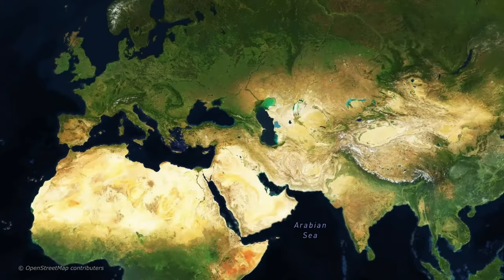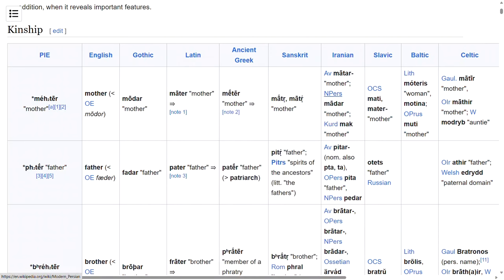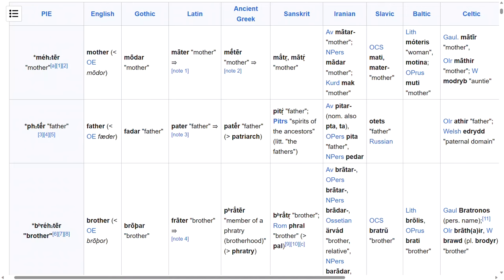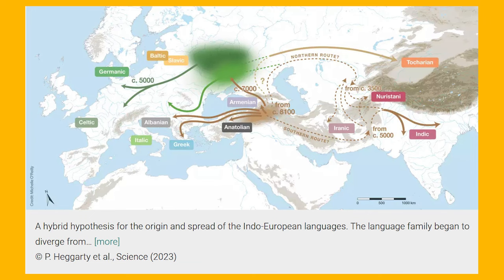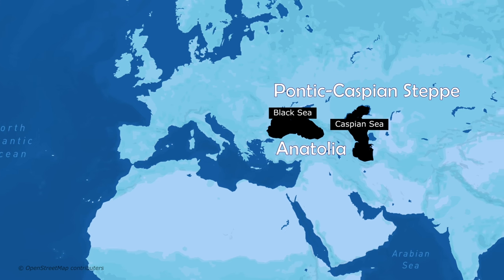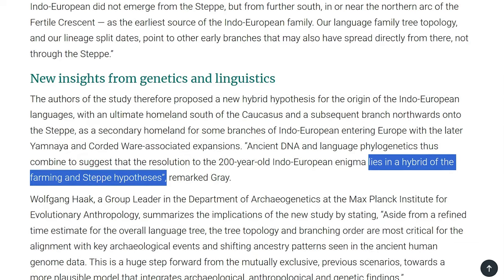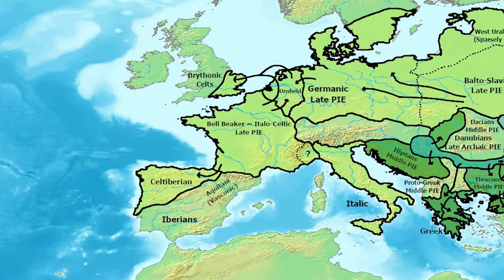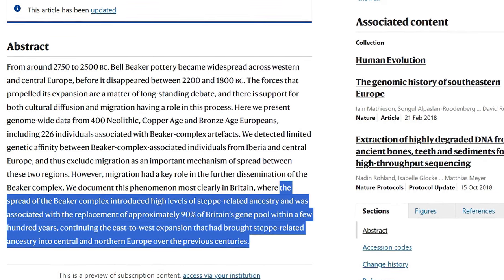Ancient Ancestors: The Incredible Spread of Indo-Europeans…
Ancient Ancestors: The Incredible Spread of the Indo-Europeans…

What do the English, Sanskrit, Russian, Spanish, Persian and Irish languages have in common? Well they are all Indo-European languages, and they speak to the fascinating ancient ancestors many of us share. In fact, nearly half the world’s population speak an Indo-European language as their first language, by far the highest of any language family.

This family of languages can be broken down into around 10 main branches, namely:

Celtic
Anatolian
Indo-Iranian
Greek
Italic
Germanic
Armenian
Tocharian
Balto-Slavic
Albanian

Similarities can be found amongst these languages in many places, with words for family members being quite striking. In Proto-Indo European, the word for mother was *méh₂tēr. In Gothic it was…

Now that we know some of the similarities between these languages separated by thousands of miles, we need to look at how did these languages spread across Eurasia? Two theories have dominated the debate for centuries. There is the ‘Steppe’ hypothesis, which proposes an origin in the Pontic-Caspian Steppe around 6000 years ago, and the ‘Anatolian’ or ‘farming’ hypothesis, suggesting an older origin tied to early agriculture around 9000 years ago.

Sources:

Langfocus - The Indo-European Connection The Indo-European Connection (youtube.com)

Bouckaert R, Lemey P, Dunn M, Greenhill SJ, Alekseyenko AV, Drummond AJ, Gray RD, Suchard MA, Atkinson QD. Mapping the origins and expansion of the Indo-European language family. Science. 2012 Aug 24;337(6097):957-60. doi: 10.1126/science.1219669. Erratum in: Science. 2013 Dec 20;342(6165):1446. PMID: 22923579; PMCID: PMC4112997.

Olalde, I., Brace, S., Allentoft, M. et al. The Beaker phenomenon and the genomic transformation of northwest Europe. Nature 555, 190–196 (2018).